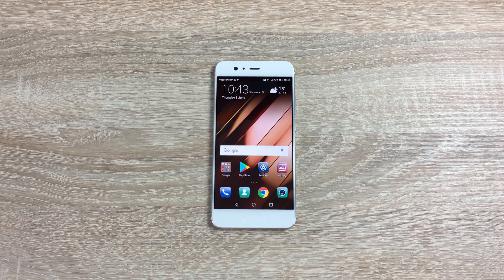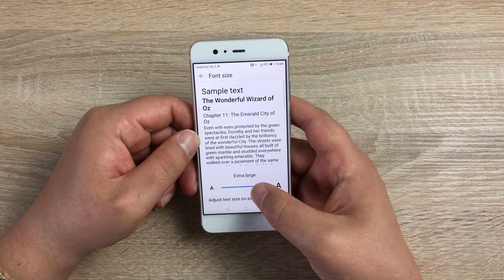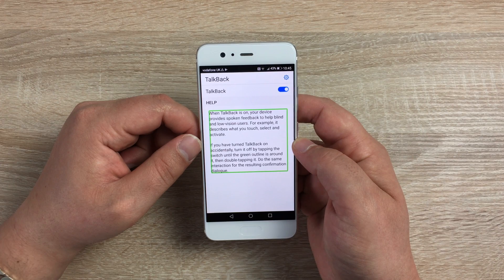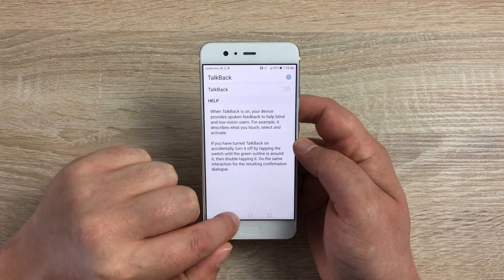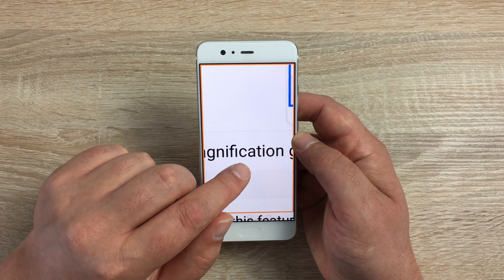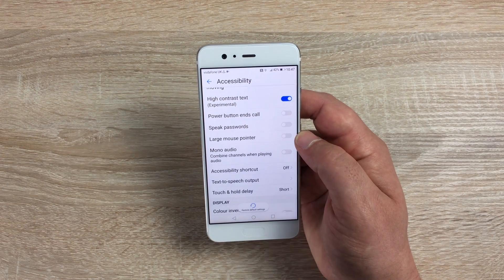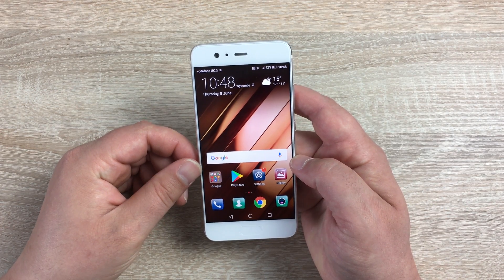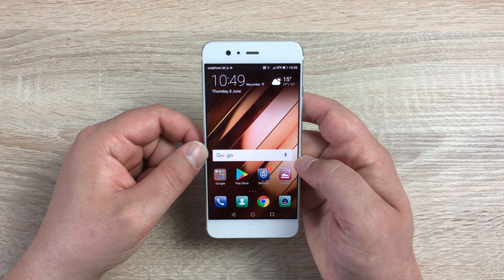Huawei P10 Accessibility Settings